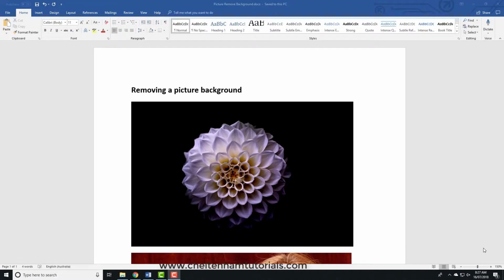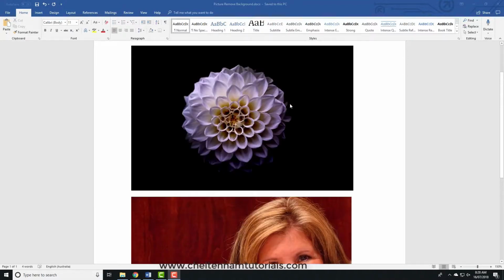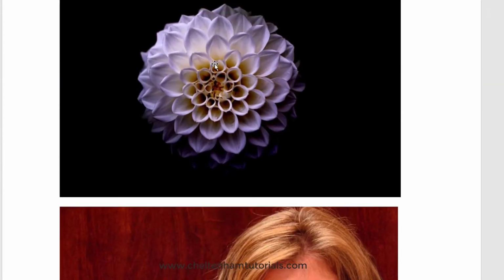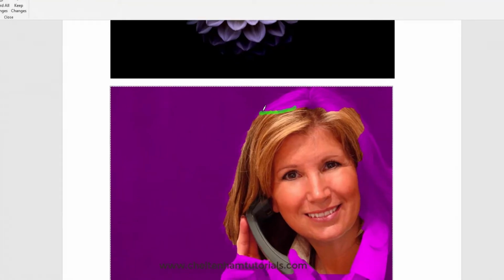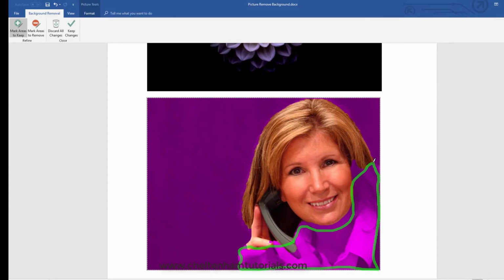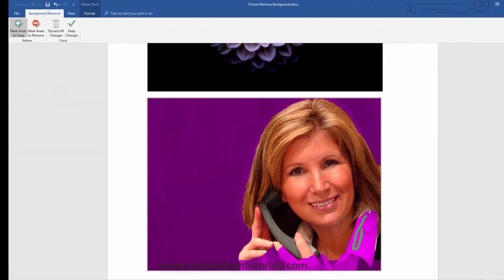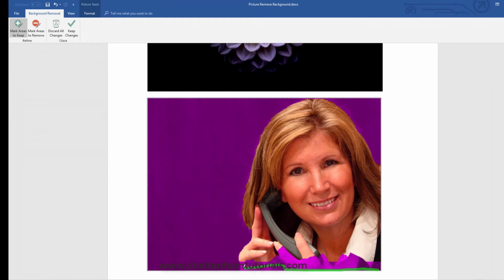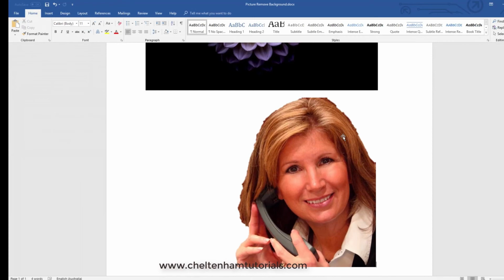#08 Word 365 Tutorial Intermediate - Removing a Background in a Word Document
Word 365 Tutorial Intermediate - Pictures, Removing a Background